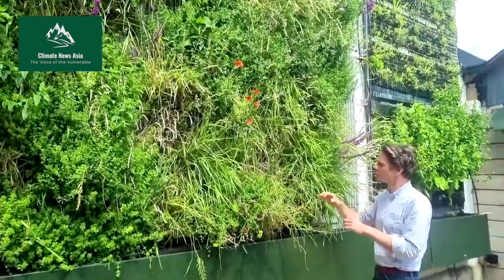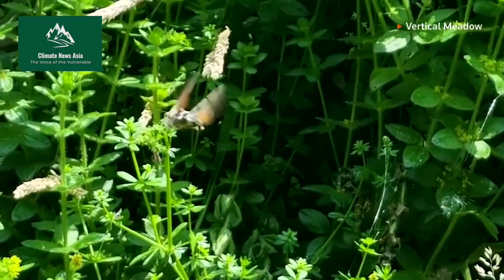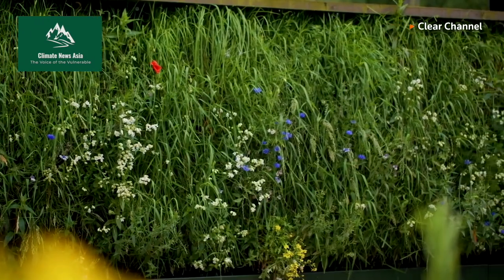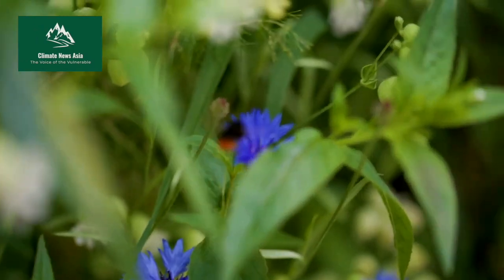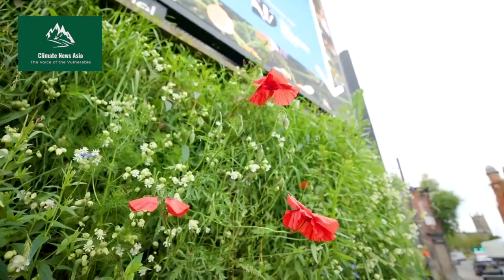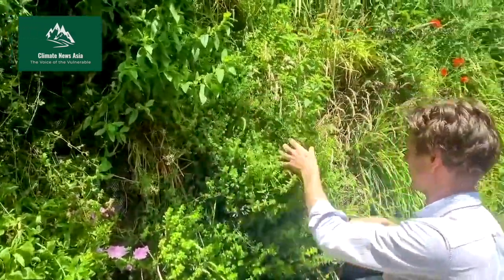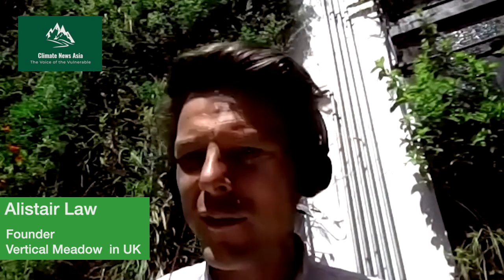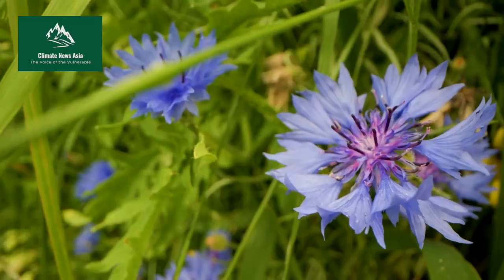Vertical Meadows in UK Help Tackle Biodiversity loss and Heatwave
UK Tackles Biodiversity Loss & Heatwave with 'Vertical Meadows'
The wasted space below outdoor advertisements is being transformed into 'Vertical Meadows' to help counter biodiversity loss in the UK. Vertical Meadow founder Alistair Law says the project not only brings native plants back to urban areas, but also helps reconnect people to nature. More in this report.

Credits:
Reporting Editor: Saleem Shaikh/Climate News Asia International
Producer & Director : Sughra Tunio I Climate News Asia International
Story and visual Credits: Stock footage/Reuters
Thumbnail Photo caption and Credit: Video capture